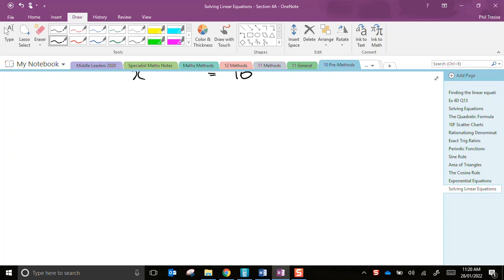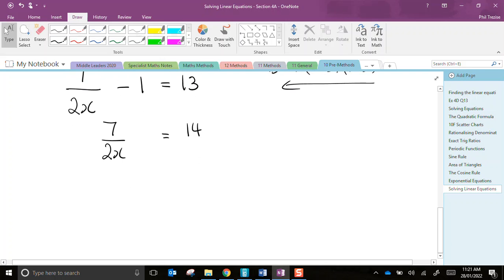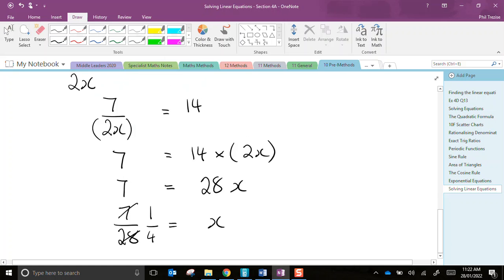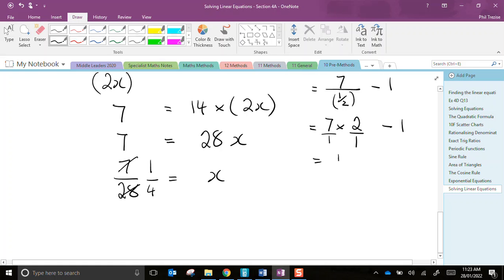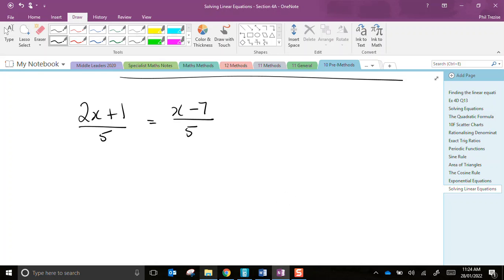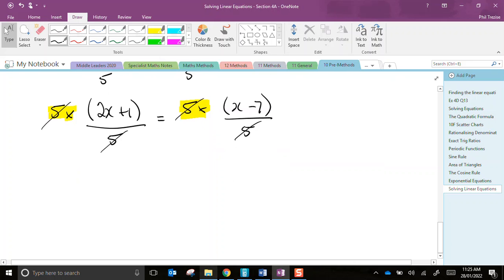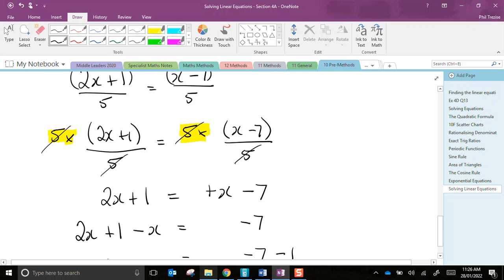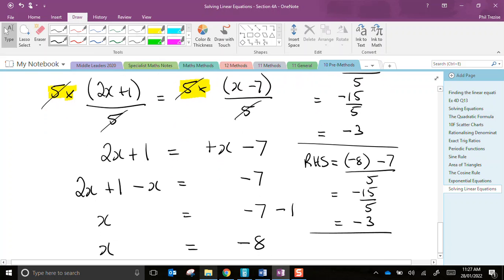Ex 4A part 2